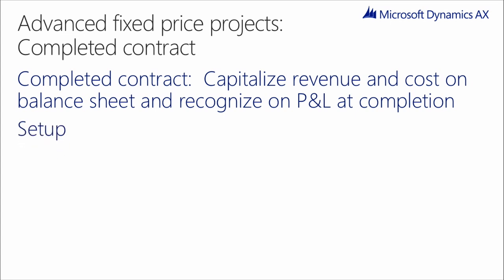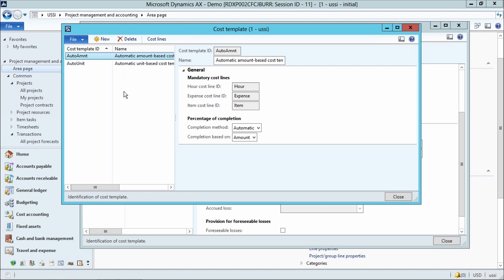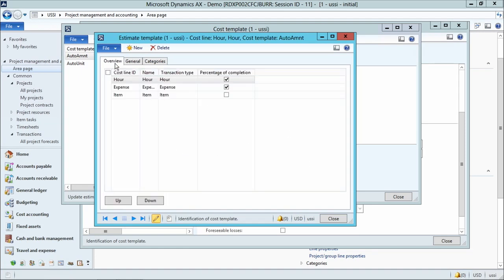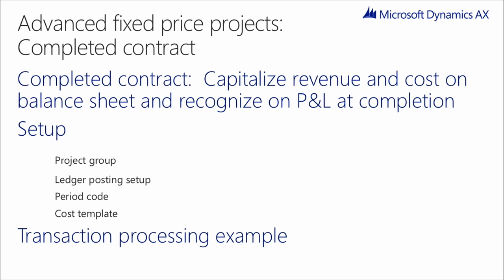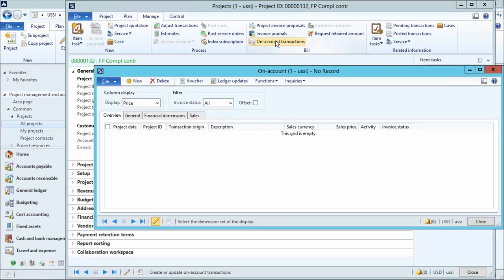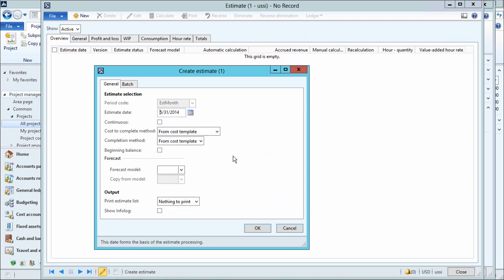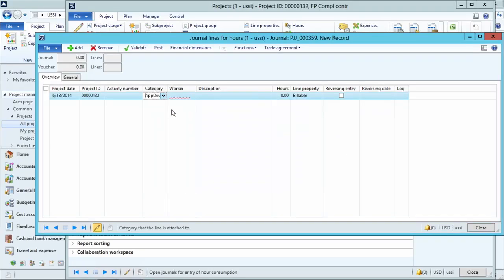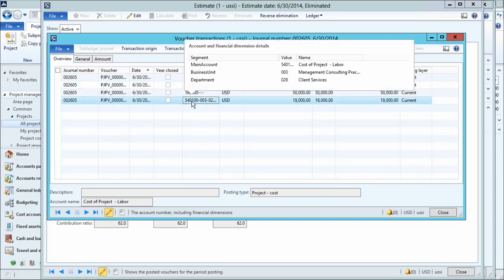80644AE ProjAdv MOD7 4